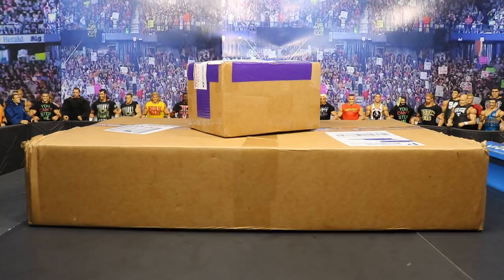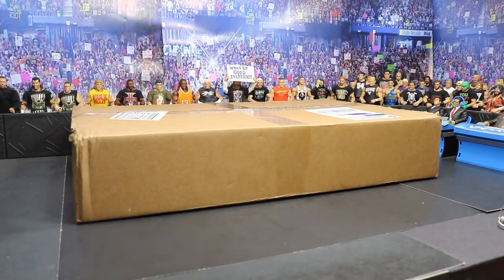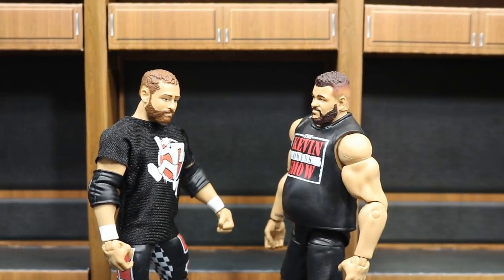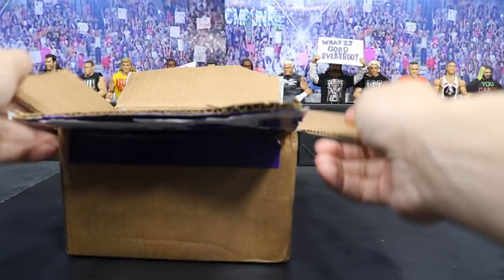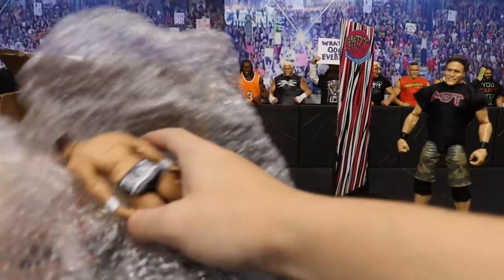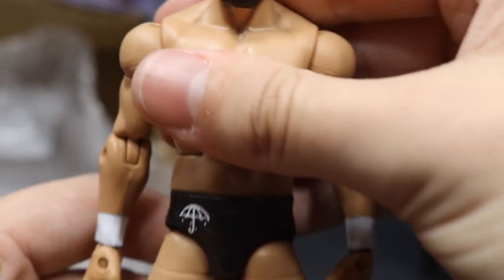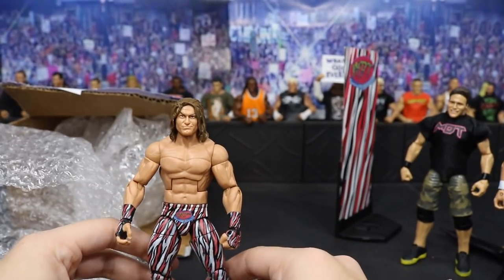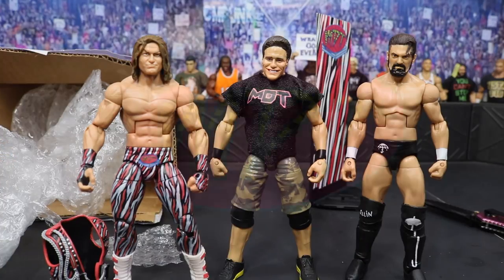MYSTERY CUSTOM WWE FIGURE + CUSTOM OF MYSELF & MARTY SCURLL!